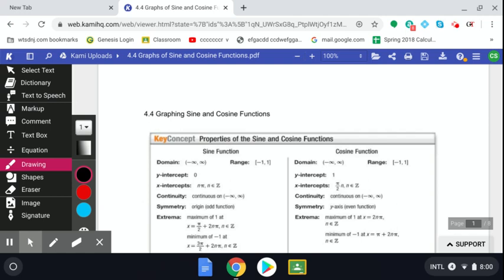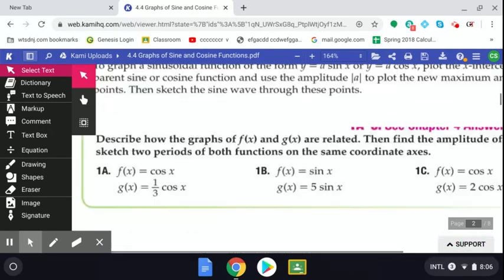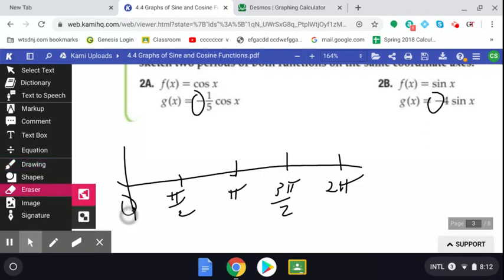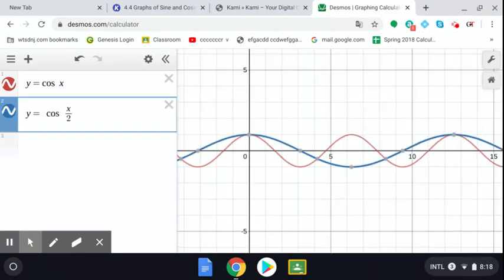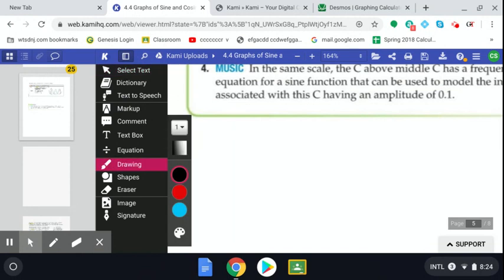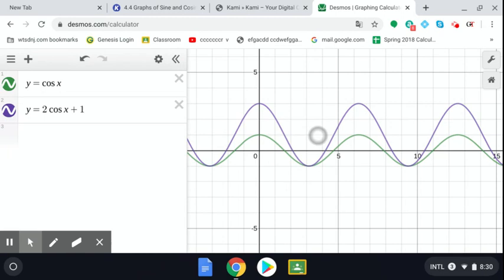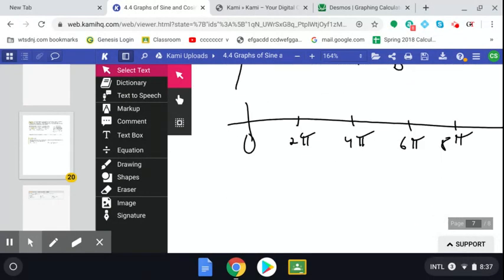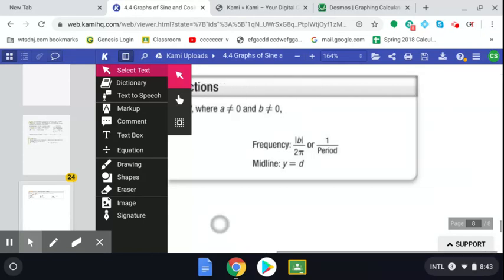4 4 Graphing Sine and Cosines Functions